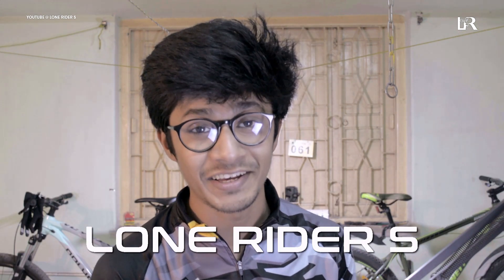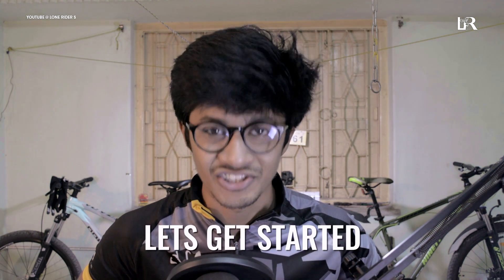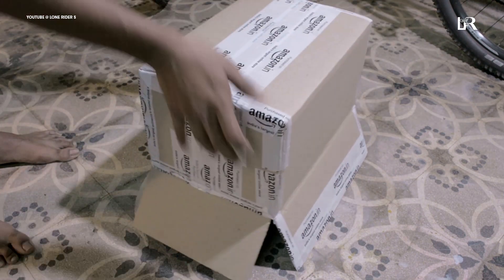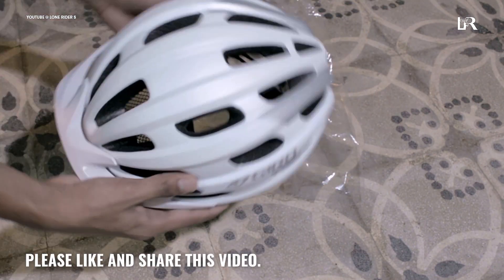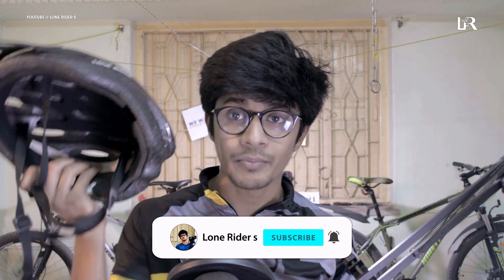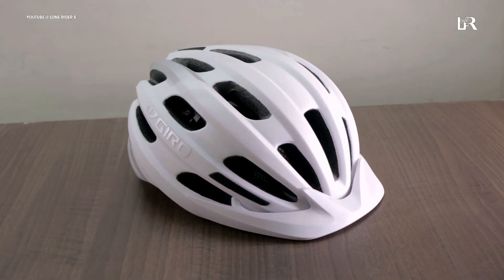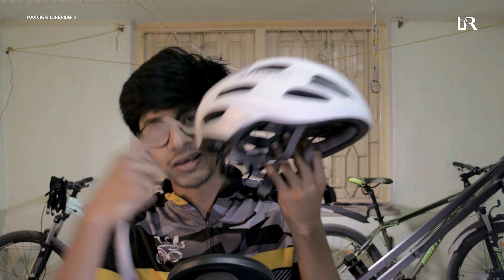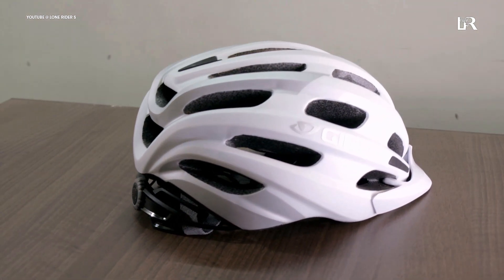GIRO HELMET UNBOXING AND FIRST IMPRESSIONS | CYCLING HELMET | GIRO REGISTER | LONE RIDER S | HINDI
Giro Register Helmet Unboxing And Review

HELLO VIEWERS, IN THIS VIDEO I HAVE SHOWN THE UNBOXING OF THE GIRO REGISTER HELMET, AND SHARED SOME FIRST IMPRESSION THOUGHTS ABOUT THIS HELMET. IF YOU WANT TO SEE MORE CONTENT LIKE THIS THEN COMMENT DOWN BELOW, COMMENT DOWN TO KNOW MORE, .SO WATCH THE FULL VIDEO TO KNOW MORE, FOR ANY PROBLEM, AND IF YOU HAVE ANY QUESTION, COMMENT BELOW, LET ME KNOW IF YOU LIKE THE VIDEO AND DONT FORGET TO HIT THE LIKE BUTTON IF YOU LIKE THE VIDEO AND DONT FORGET TO SUBSCRIBE TO MY CHANNEL AND CLICK ON THE BELL ICON TO GET EARLY NOTIFICATIONS WHENEVER I POST A VIDEO, I ALWAYS TRY TO MAKE DIFFERENT AND UNIQUE VIDEOS WHICH WOULD BE DIFFERENT FROM OTHER VIDEOS ON YOUTUBE, SO KEEP LOVING, KEEP SUPPORTING,. THANKS FOR WATCHING

DAYZVIBES BEATS - IDK FREE TRAP BEAT  No Copyright Trap
SUPPORT DAYZVIBES BEATS